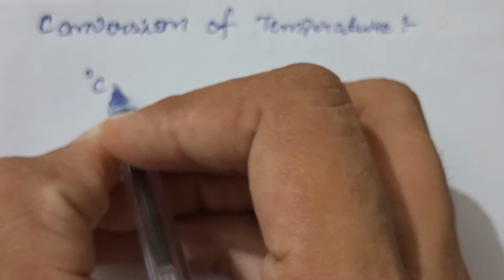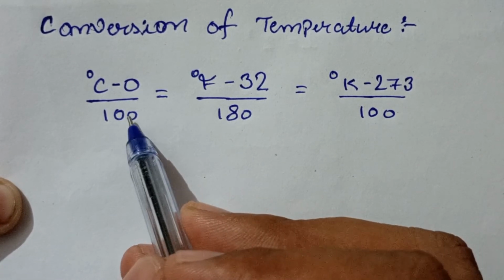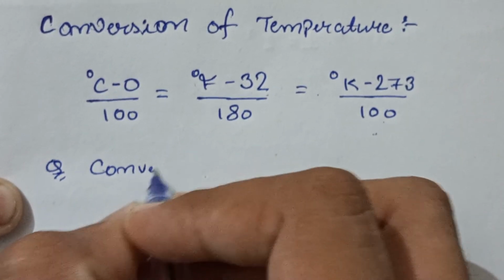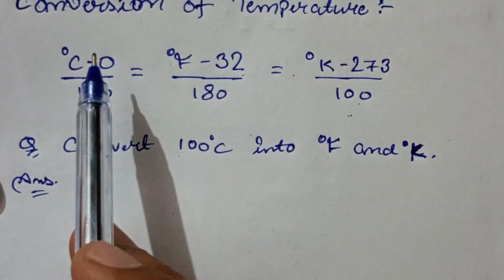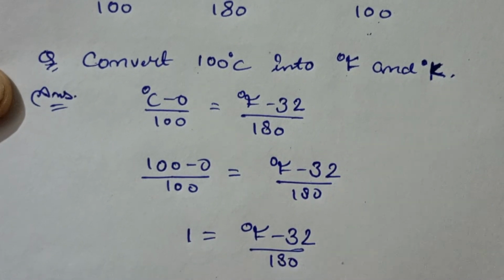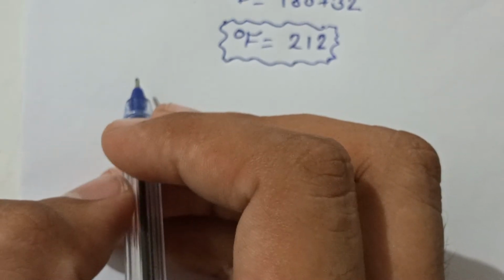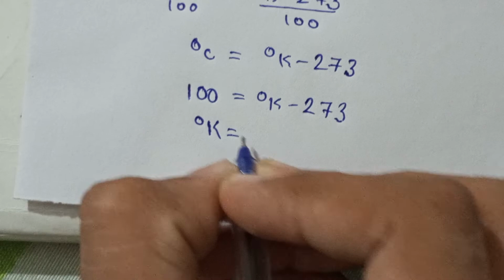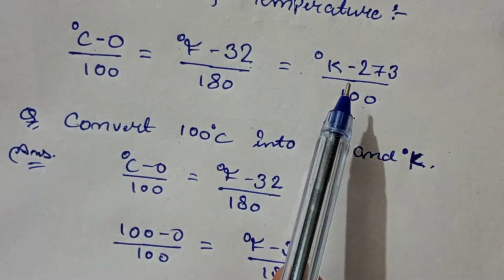Temperature scale | Conversion of temperature from Celsius to Fahrenheit & kelvin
Hii, here we r discussing about the conversion of temperature between Celsius, Fahrenheit & kelvin scale.
Hope u learn something 🤞